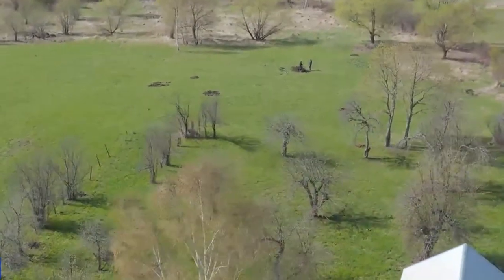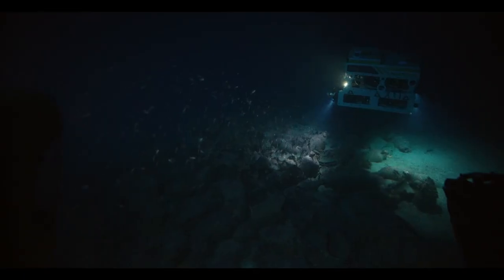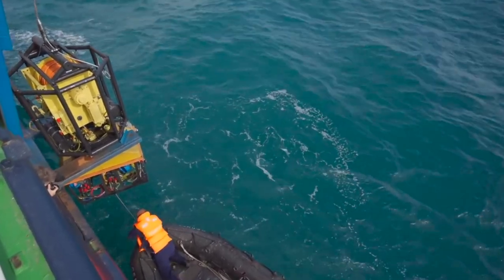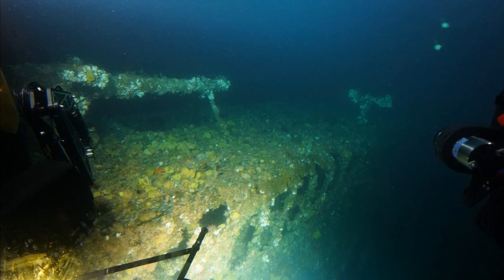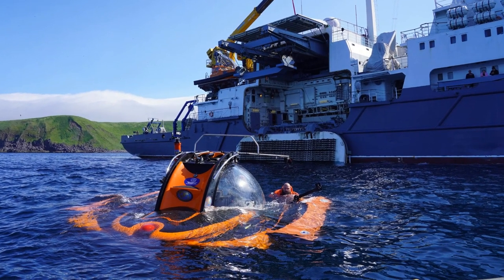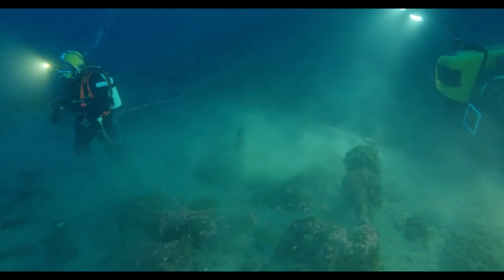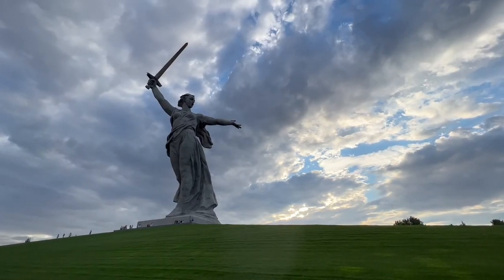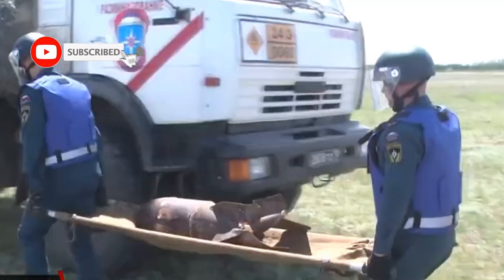DESCENT TO AN AMERICAN SUBMARINE OF THE SECOND WORLD WAR, WHO DIED WITH THE CREW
Several WWII finds
WWII METAL DETECTING / Relic hunting WW2 / Excavation WWII / Metal detector / METAL DETECTING WW2/ ww2 / metal detecting / ww2 metal detecting
HELP THE CHANNEL TO PURCHASE SEARCH EQUIPMENT
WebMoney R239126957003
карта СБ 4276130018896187